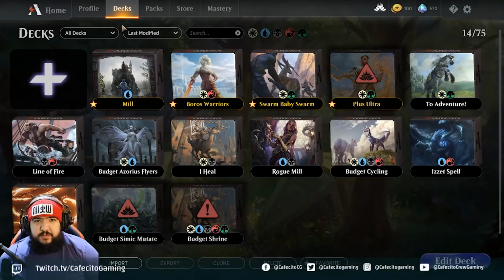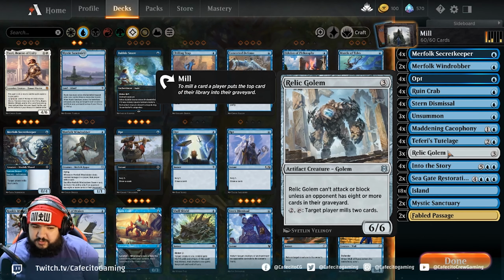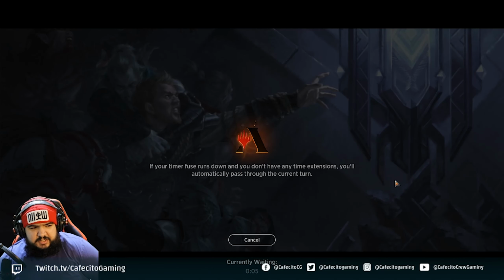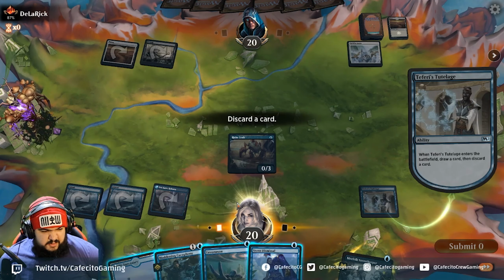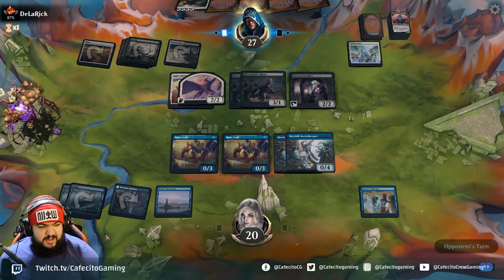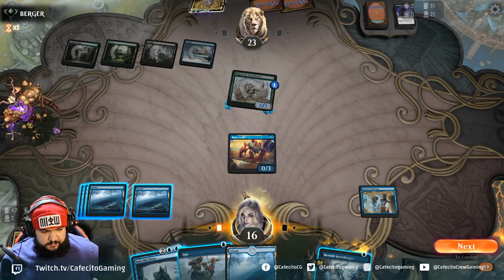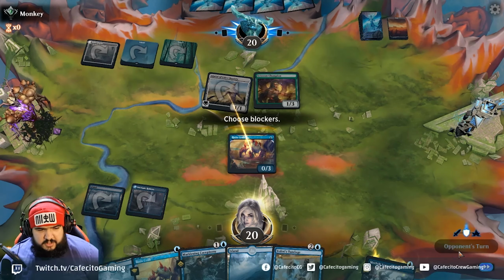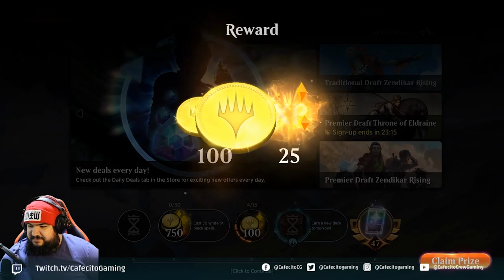Gathering on a Budget (Milling)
In this series, we try to create and showcase decks that are relatively inexpensive to build.

In this episode, we look at a Milling style Deck that focuses on getting as much Value from Milling as possible.
Chapters
0:00 Deck Profile
8:15 1st Match
12:00 2nd Match
18:10 3rd Match
22:30 4th Match
28:50 End Sequence

Pricing for all the cards showcased in this video was found on TCGPlayer.com
Catch us Live on Twitch.tv/Cafecitogaming

Here are some great tools that you can use to help you build decks :